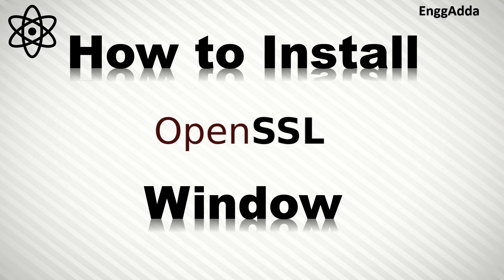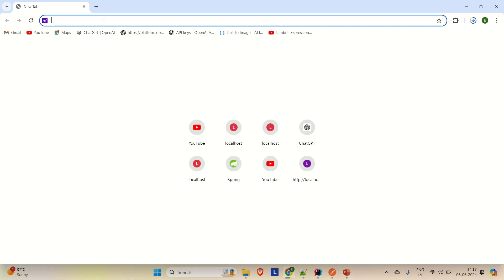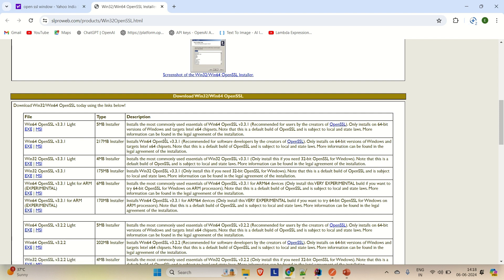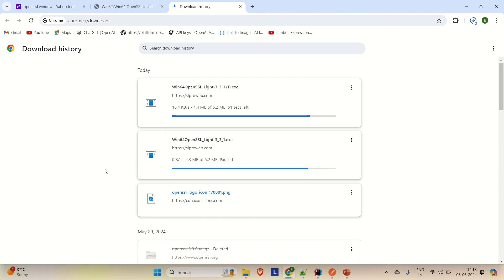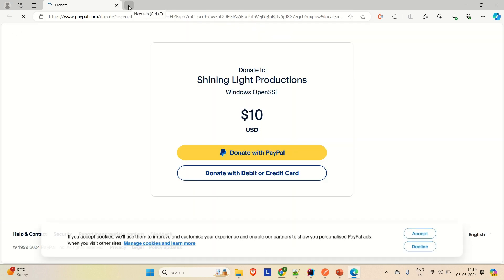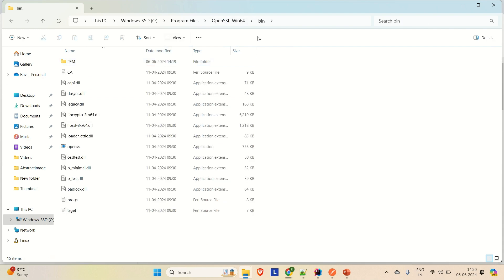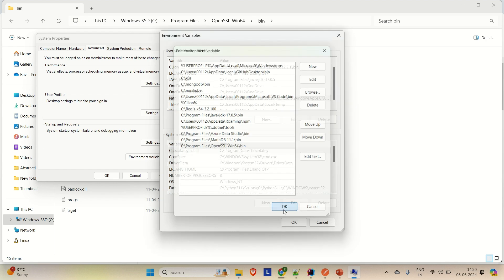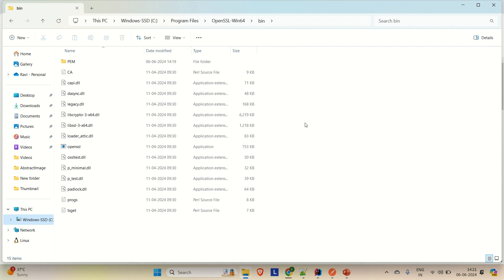How to Install OpenSSL on Windows